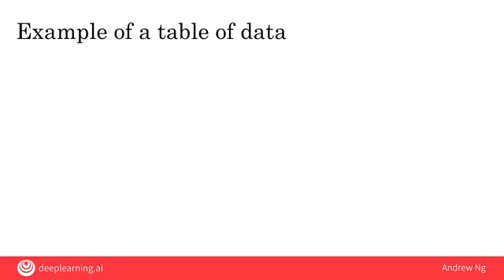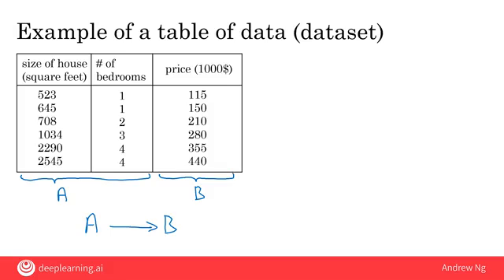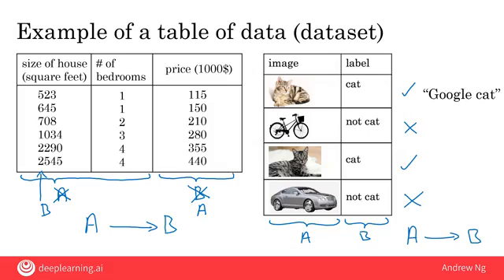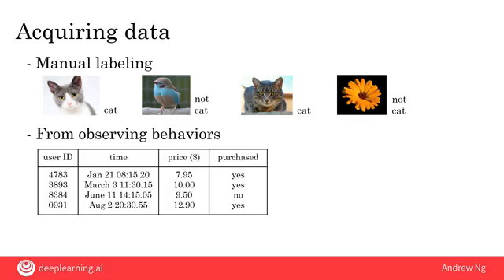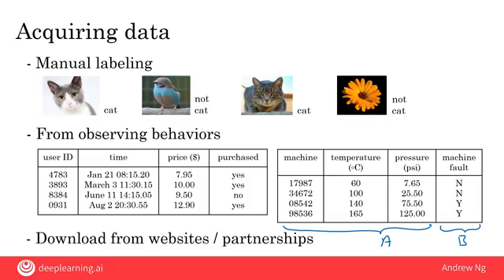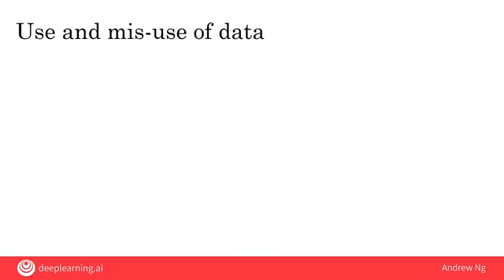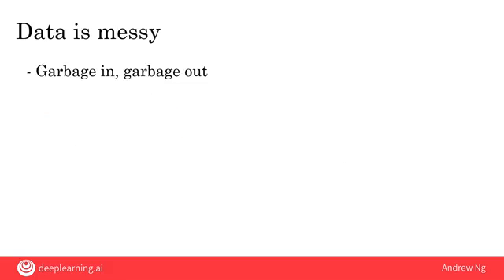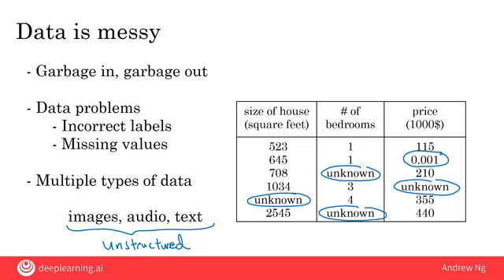LECTURE 2 WHAT IS DATA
THIS PLAYLIST HELP YOU TO KNOW THE BASIC OF ARTIFICIAL INTELLIGENCE .